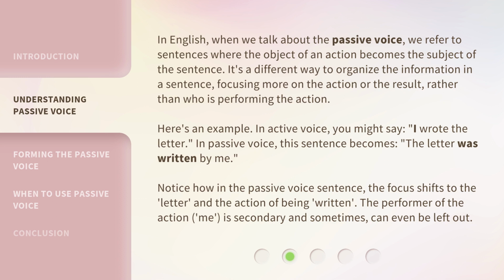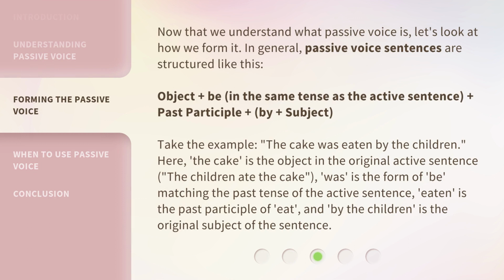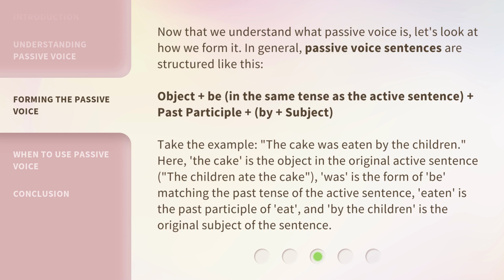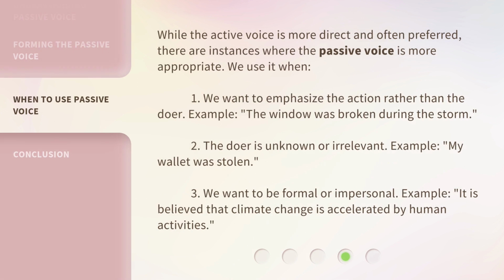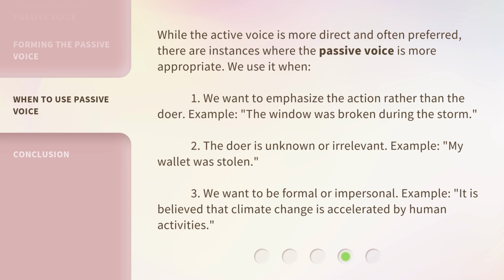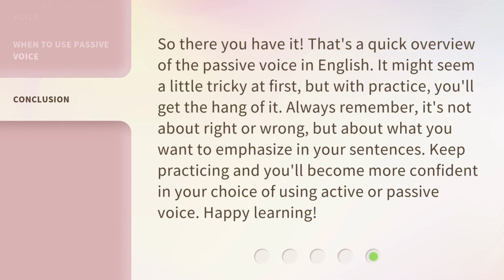Making Sense of Passive Voice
Decoding Passive Voice: Understand and Use It Effectively • Unravel the mystery of passive voice in English grammar and learn how to structure sentences differently. Discover when and how to use passive voice effectively.

00:00 • Introduction - Making Sense of Passive Voice
00:29 • Understanding Passive Voice
01:18 • Forming the Passive Voice
02:05 • When to Use Passive Voice